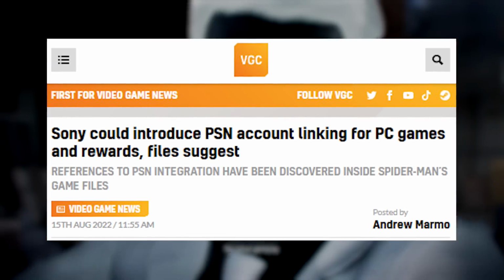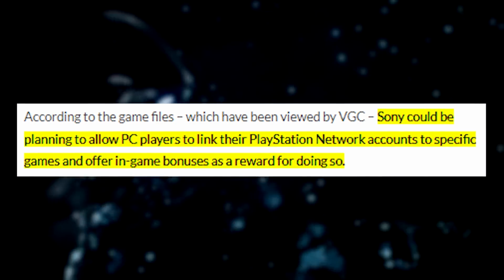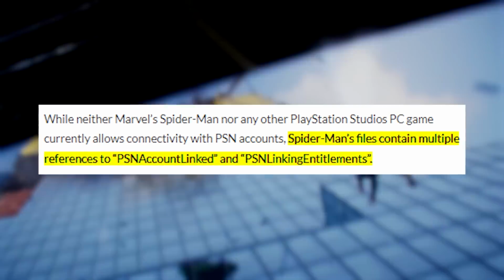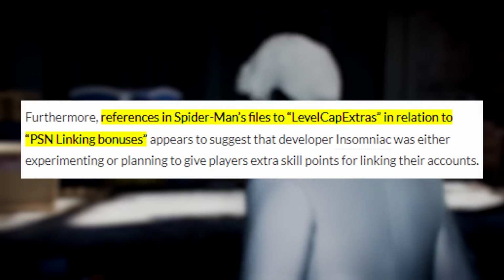PlayStation PC Launcher and “PSN Linking” likely on the way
PlayStation has really been upping its PC game lately but now leaked files point toward Sony taking things to the next level with its own PlayStation PC launcher and PSN linking. All the details are in today's video.

SOURCES

[VGC] Sony could introduce PSN linking to it’s PC games